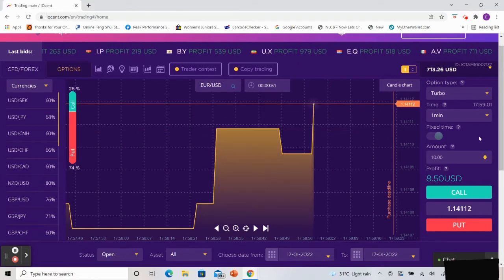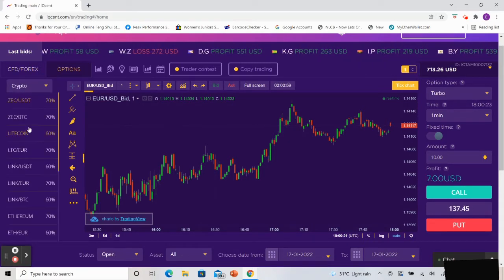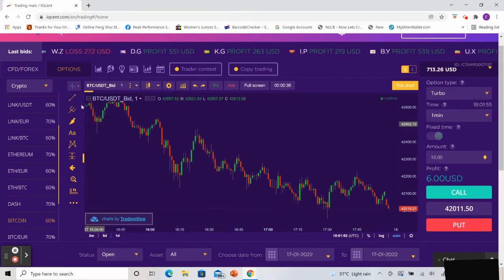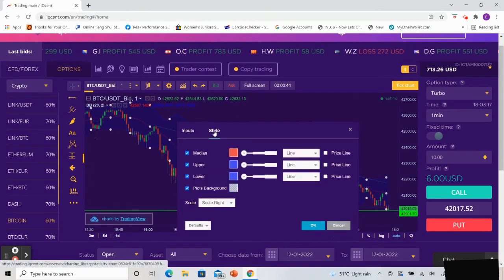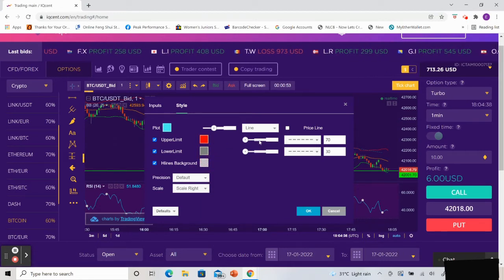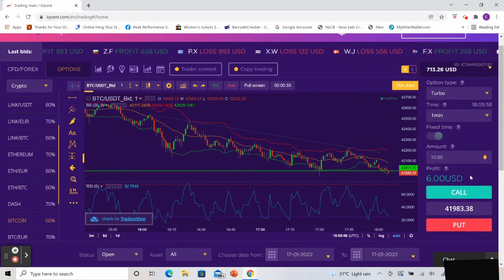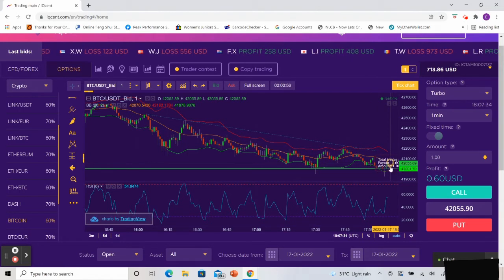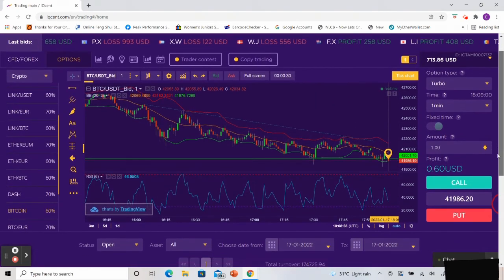How to do technical analysis on iqcent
This is video 2 of a weekly series where I show you how to conduct technical analysis from the brokerage account you are placing your trades on so you will no longer need to set up external analysis charts unless you want/need to.
Take Charge of your income and become a binary option aka high-frequency trader.
🔥Do you want me to personally mentor you?🔥

 Deposit as little as $20. US DOLLARS
Minimum deposit $250.